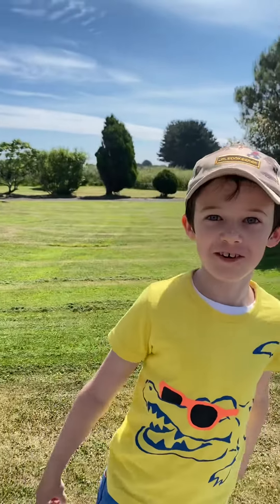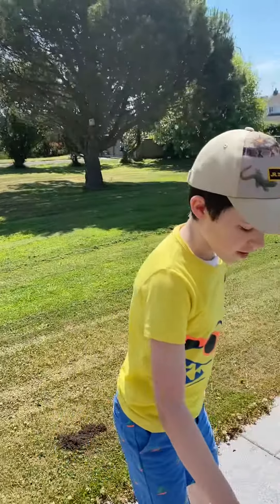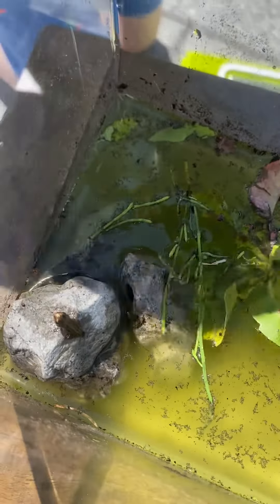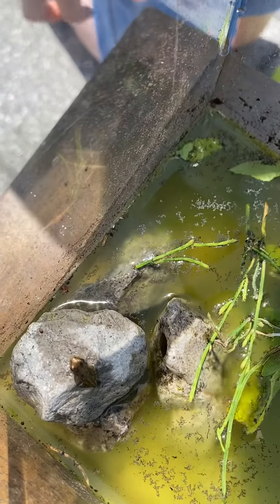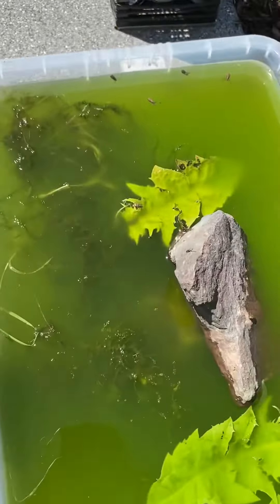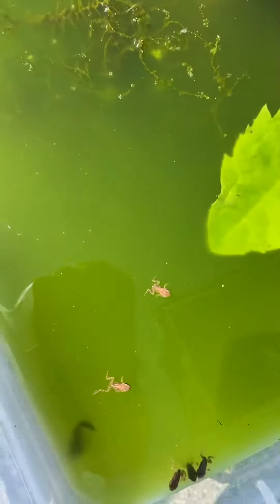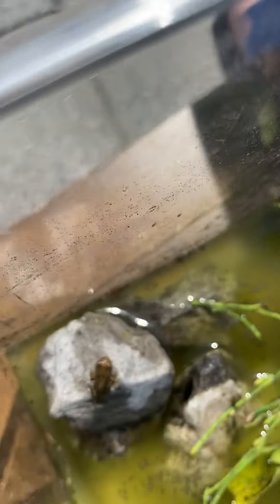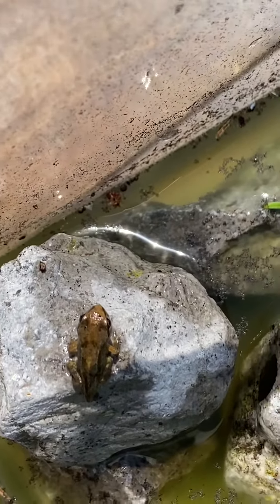Froglet? Tadpole? Frogpole!!! short🐸